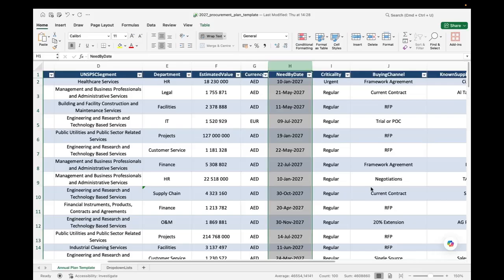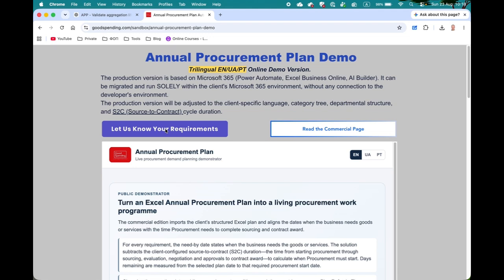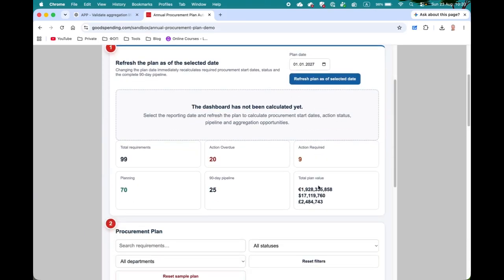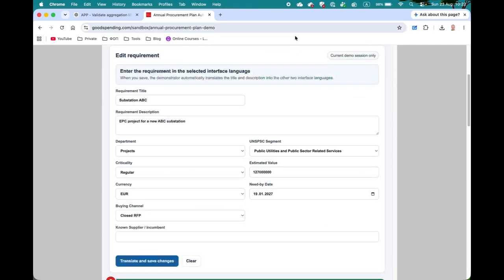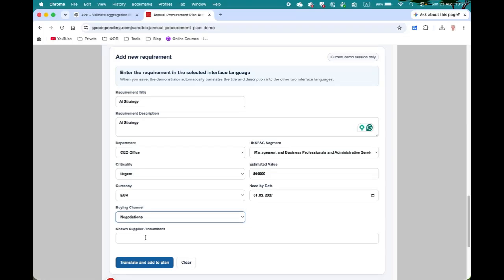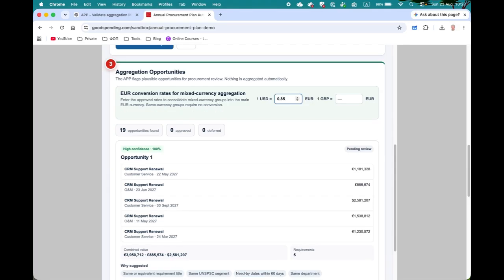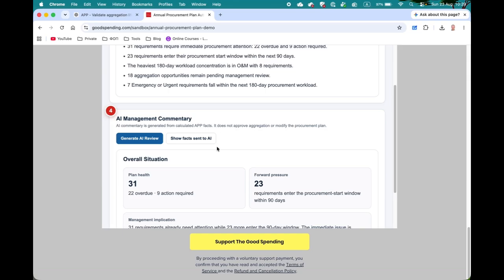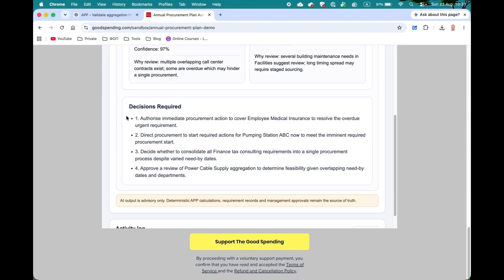Annual Procurement Plan Automation Demo solution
Explore plan refresh, Source-to-Contract-based scheduling, aggregation opportunities, and AI management reporting using demonstration data.